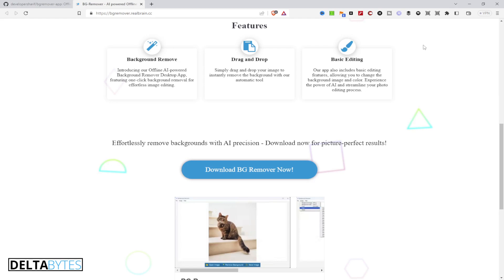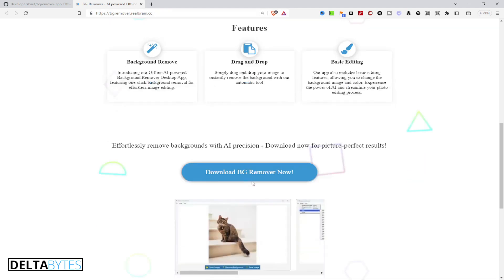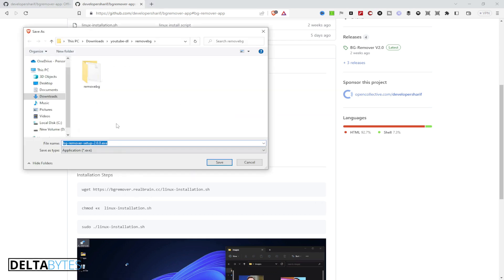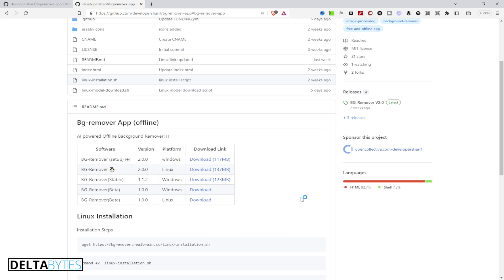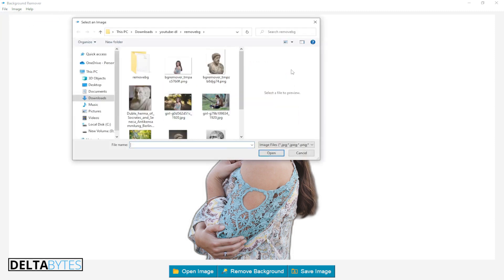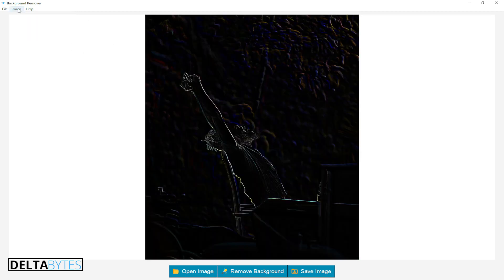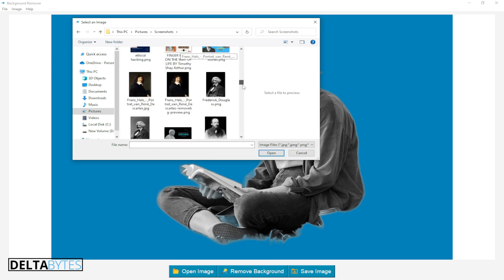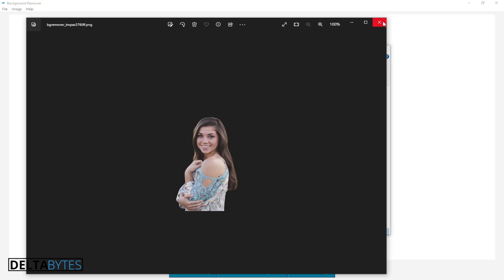Offline Ai Powered Background Remover Desktop App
Offline AI-powered Background Remover Desktop App effortlessly removes backgrounds from any image or photo. It utilizes the latest machine learning algorithms to provide accurate results within seconds.

Recommended books and equipment that I use:

Learn Python, 5th Edition

Linux Basics for Hackers

Getting Started Becoming a Master Hacker

Camera (Sony FDRAX53/B 4K HD Video Recording Camcorder)

ZealSound USB Microphone

ASUS VivoBook 17 Laptop (2022 Newest17.3” Full HD 1080P Non-Touch Display)

There are no additional charges to you! I recommend using the links to purchase a product/service to save more. Thank you for supporting this channel, so I can provide you with free content every week!